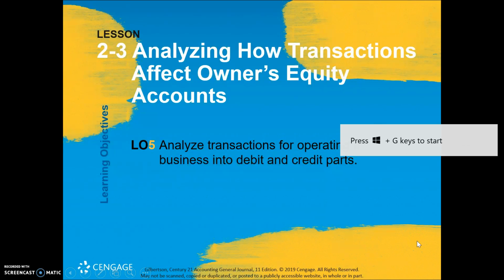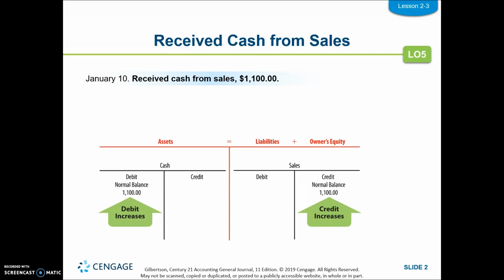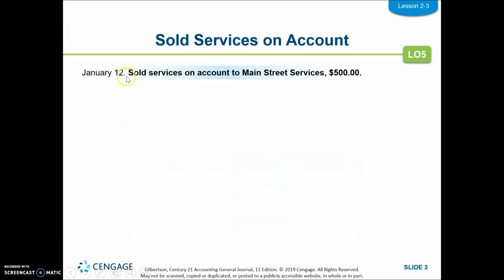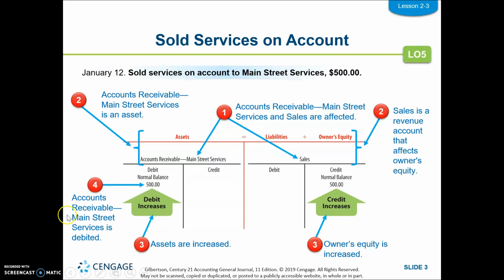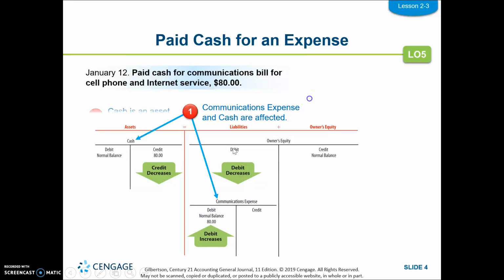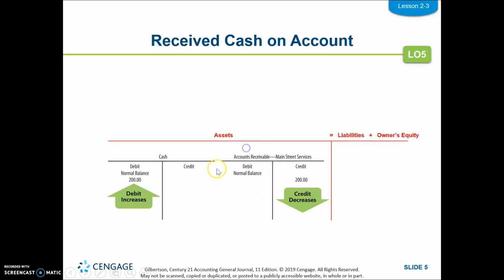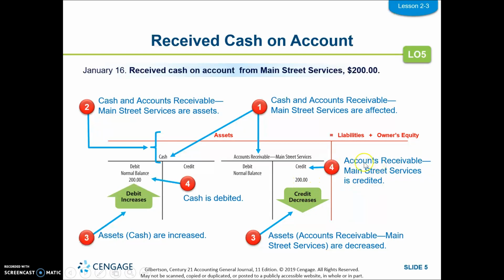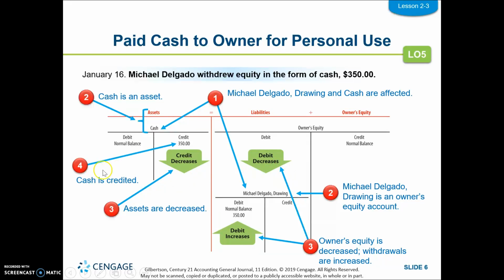Chapter 2 Lesson 3